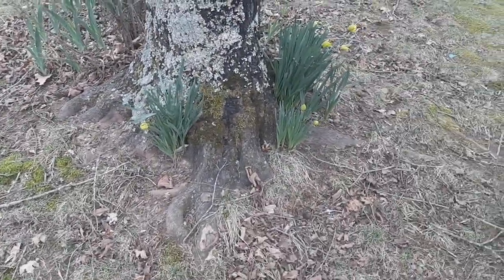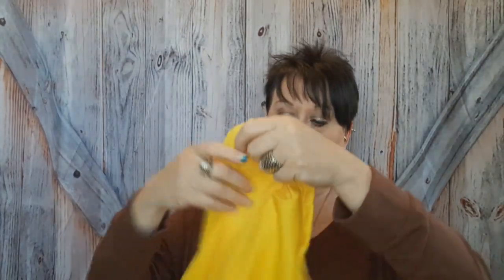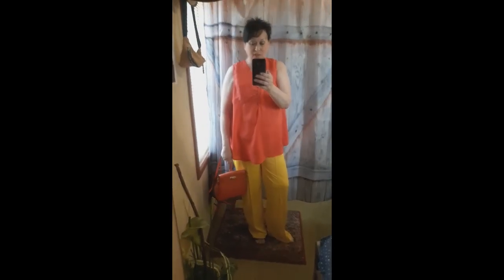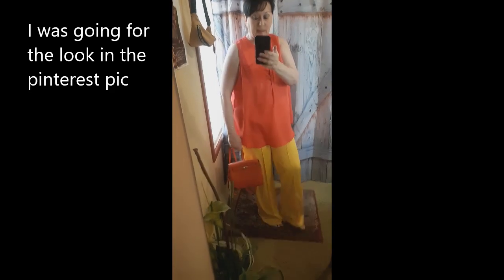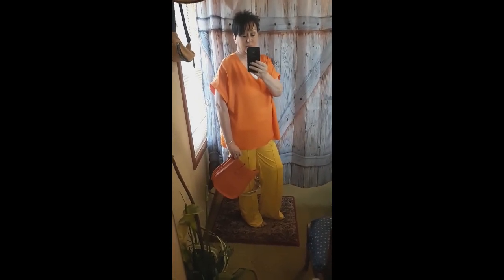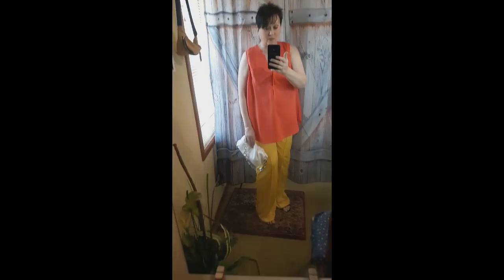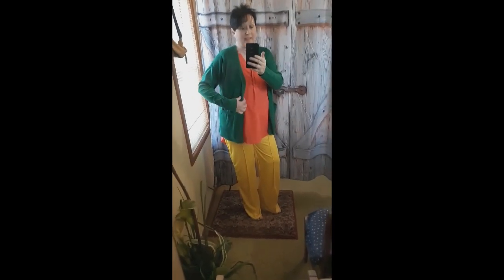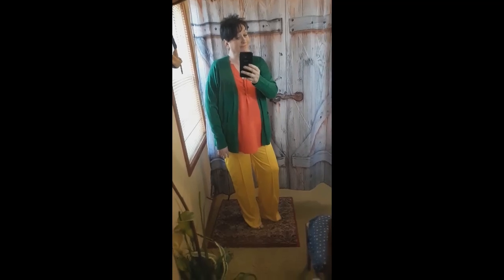YELLOW = Flowers | Pants | Walmart & Pinterest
YELLOW = Floweres | Pants | Walmart & Pinterest

Yellow Palooza Pants:

econd.html%3Feh%3DY&rep=marshajohnson
POSHMARK CLOSET: